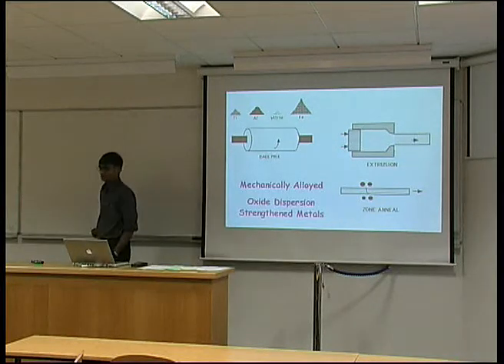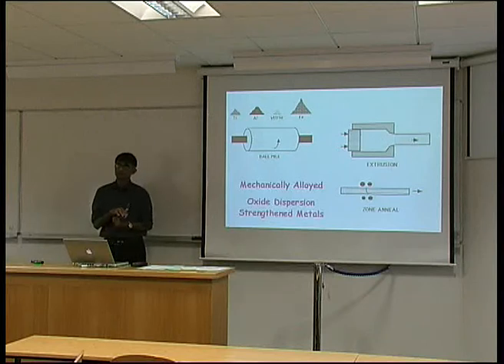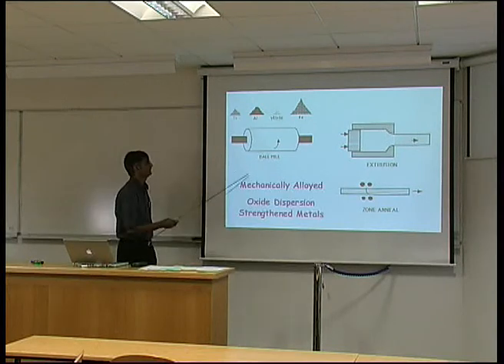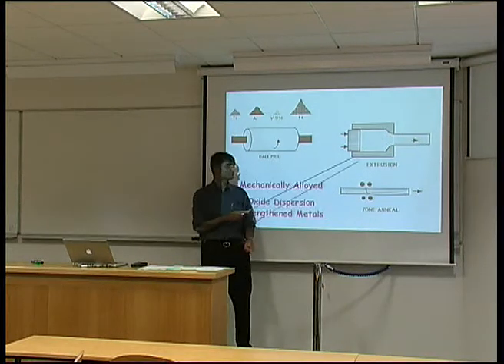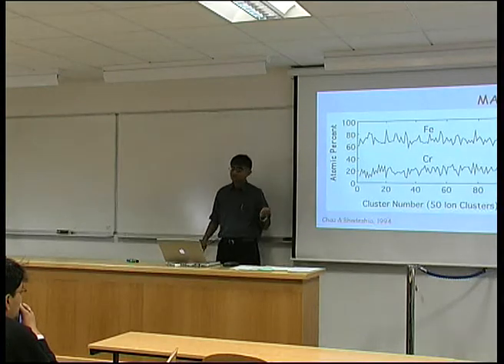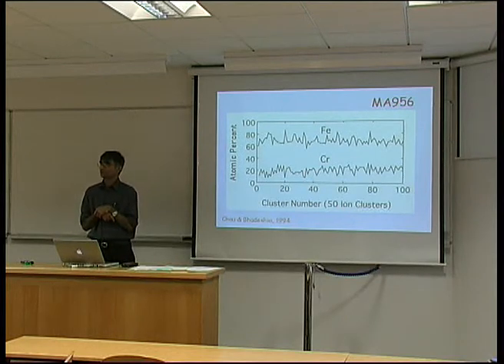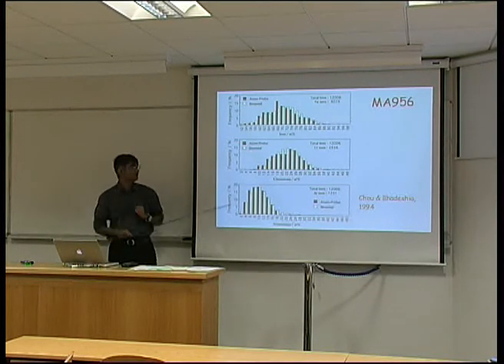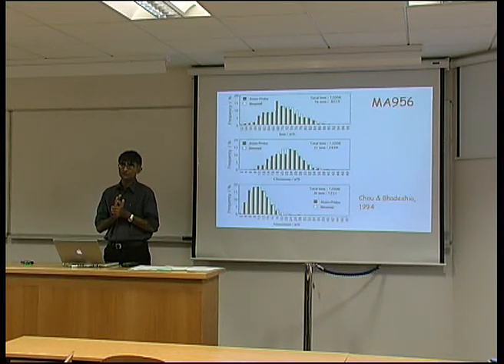Thermodynamics of Mechanical Alloying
Mechanical alloying is a process in which a metallic solid solution can be produced without melting the constituents. The process begins with large lumps which are attrited into ever smaller particles until there is mixing on an atomic scale. In this lecture we explore how elementary thermodynamic models of solutions can be used to describe mechanical alloying and to discover phenomena which have not previously been noticed.

The content should be generally useful to scientists. This is the fourth of seven lectures on the thermodynamics of phase transformations.

Lecture given at Cambridge University, by Professor H. K. D. H. Bhadeshia as an introduction to thermodynamics.